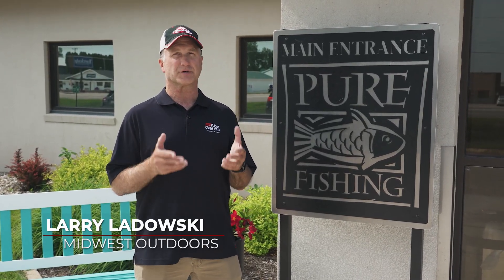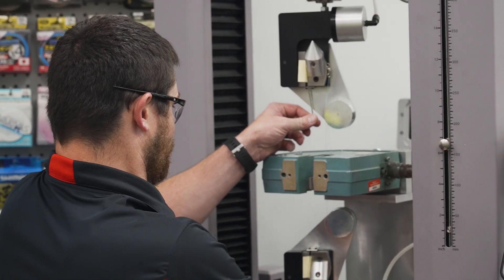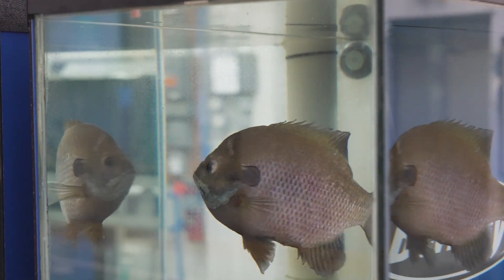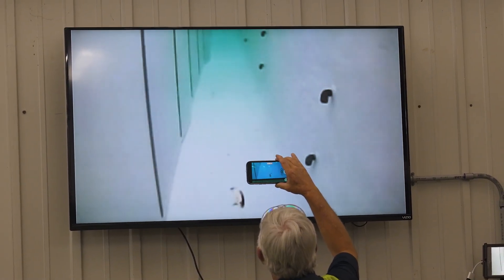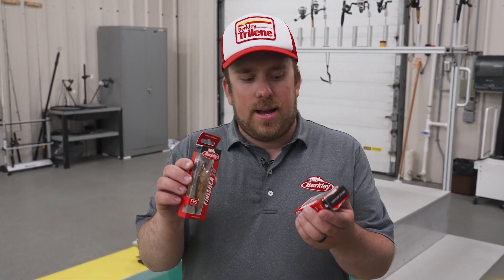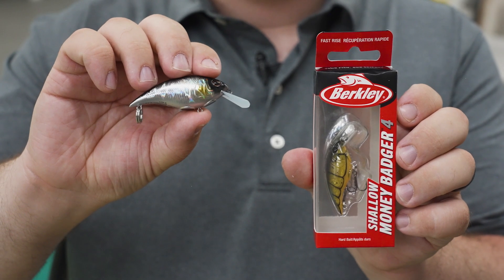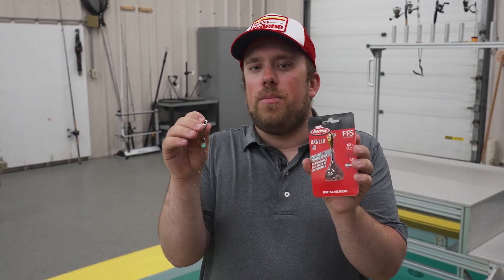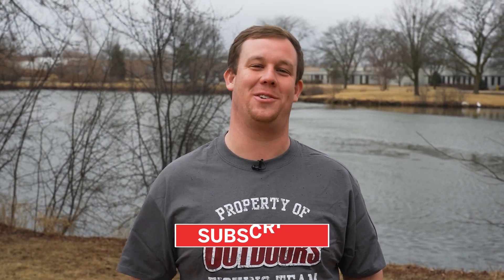Using Science to catch more fish!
Larry Ladowski is at the Berkley Research Labs in Spirit Lake, Iowa to learn about some of the science and exhaustive testing that is behind every new bait that Berkley releases to the market.

Get the gear we use!

MWO's mission is to 'Help you enjoy the Outdoors!'  Our team of hosts, guides, and friends of the show will take you all over the Midwest, Canada, and even other parts of the US (Maybe even Mexico!) to chase a great bite, and tell you exactly how we're doing it.  MWO fishes in more locations and for more species than any other show, both on TV and the Interwebs!

MWO is sponsored in part by a number of manufacturers and destinations. But, we will always promote products that we believe in. that is our promise to you!